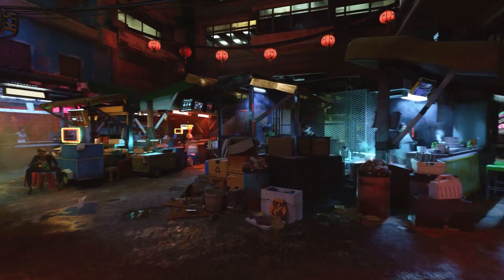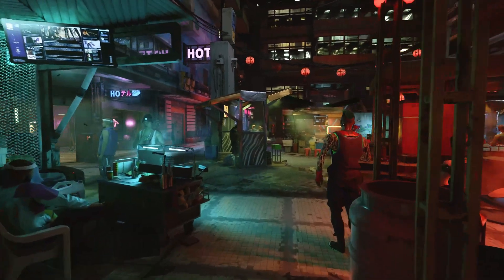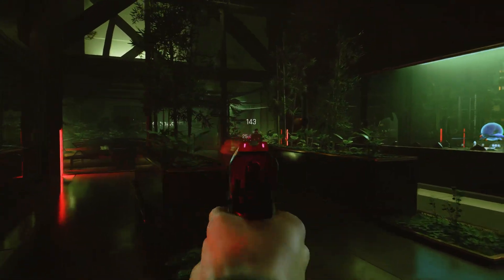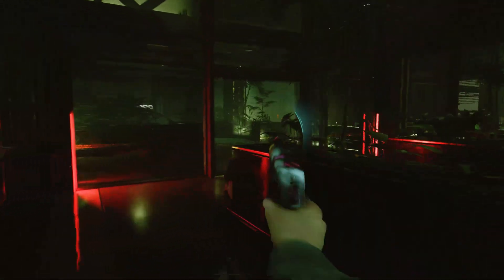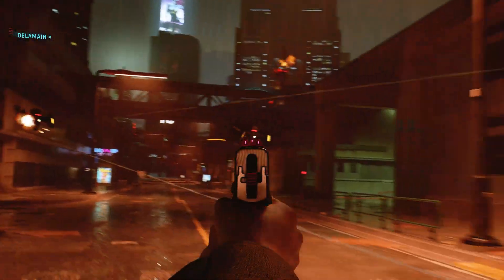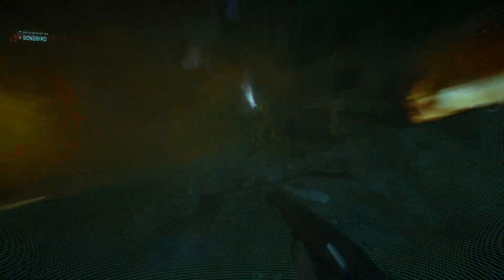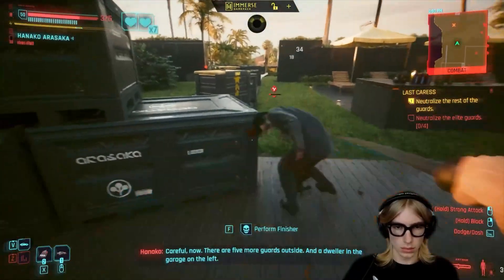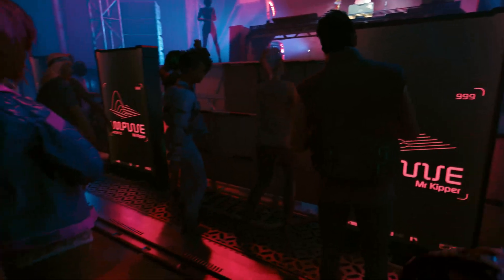Developer Insights: Immerse Gamepack Cyberpunk 2077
Discover the cutting-edge technology behind the Immerse Gamepack! Join Colin Walder, Engineering Director for Cyberpunk 2077, as he shares exclusive developer insights on how this immersive audio experience transforms gaming.